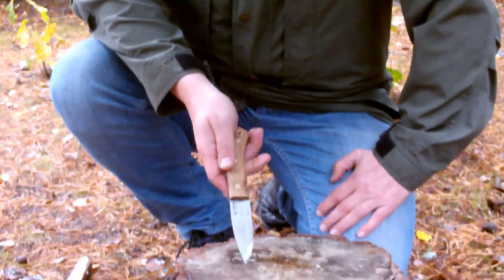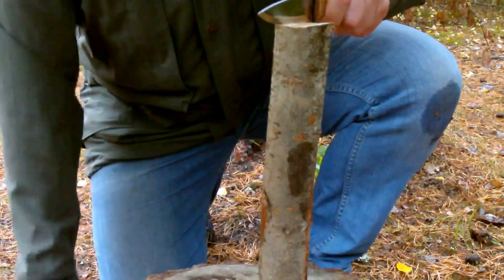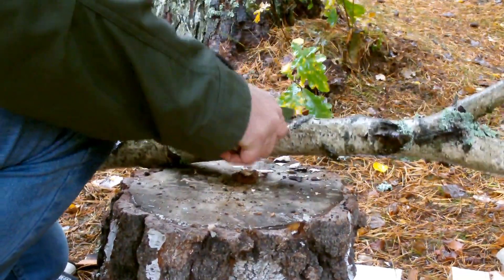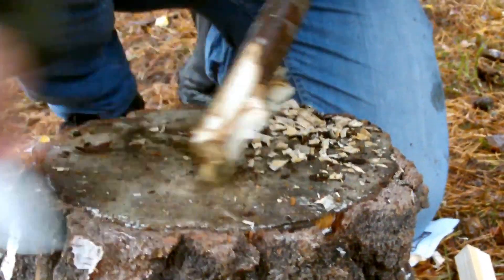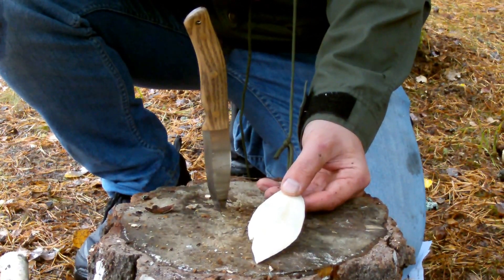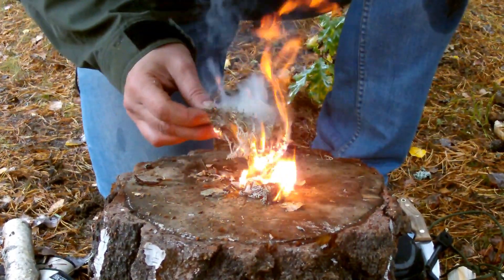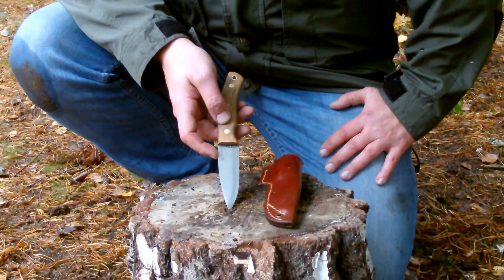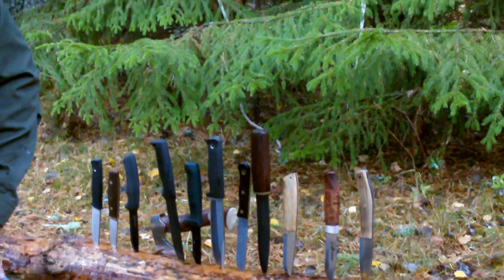Thor-is-testing: Casström - No. 10 Swedish forest knife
Testing Casström - No. 10 Swedish forest knife , using different method